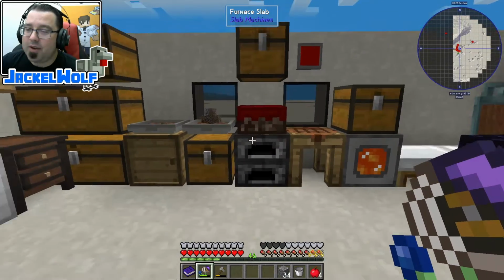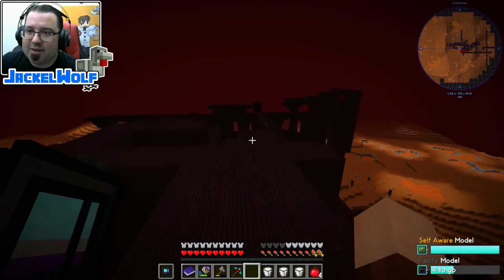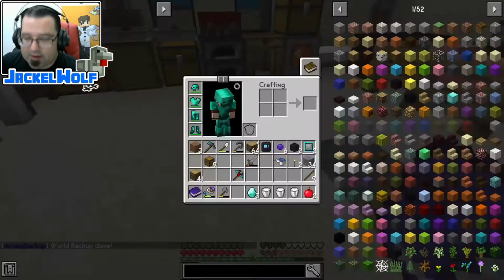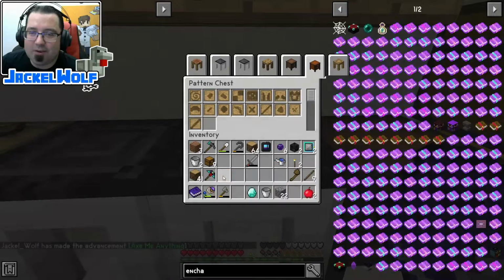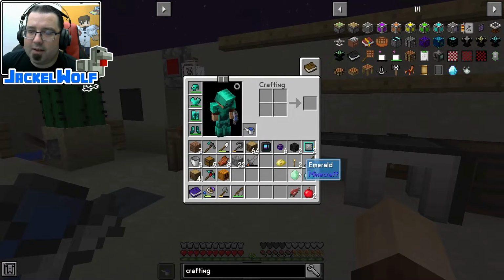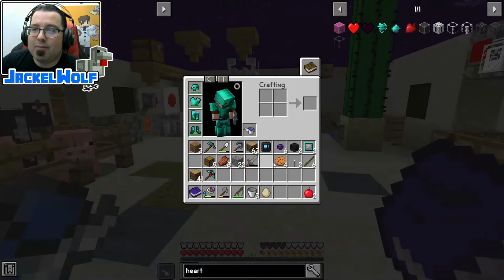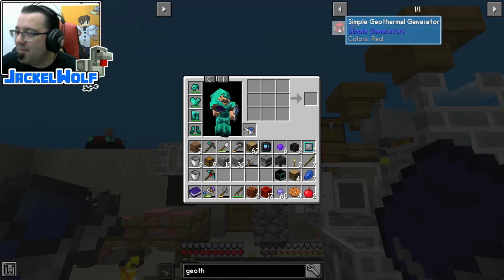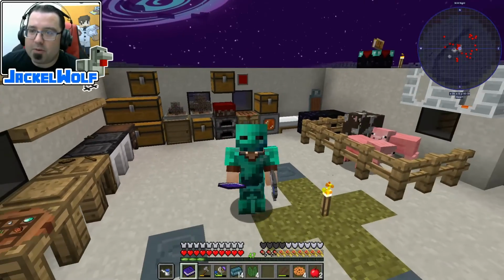SKYFACTORY 4 - PRESTIGE RUN SEASON 2!!! EP11 [Modded Minecraft]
*** Additional Animation by: KreativeKitty09 ***

One world type down... three prestige points in my pocket! It's time to start the ball rolling again. This time it is Season 2!!! Played on the Sky Crash Factory Landed world type. That means more mobs and a completely different Nether, but with Hopping Bonsai's and Ore Excavation unlocked, the first few pages should be a breeze... should be...

Skyfactory 4, Sky Factory 4, how to play Skyfactory 4, prestige skyfactory 4, playing with prestige skyfactory 4, how to play with prestige skyfactory 4, how to use prestige skyfactory 4, sky crash factory landed world skyfactory 4, how to start skyfactory 4, skyfactory 4 beginning, skyfactory 4 let's play, best series skyfactory 4, Jackal wolf, skyfactory 4 minecraft, Modded minecraft series, no cursing, no swearing, skyfactory 4 modpack, skyfactory 4 guide, skyfactory 4 tips, skyfactory 4 tutorial, Prestige Run, how to unlock ProjectE Skyfactory 4